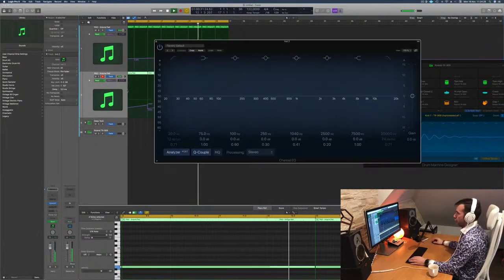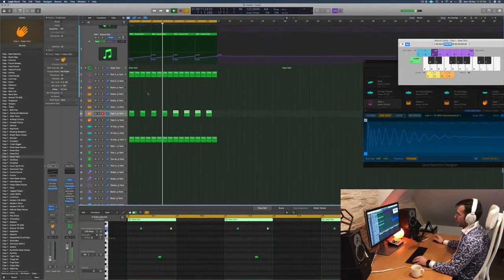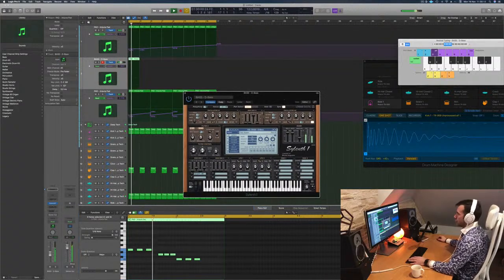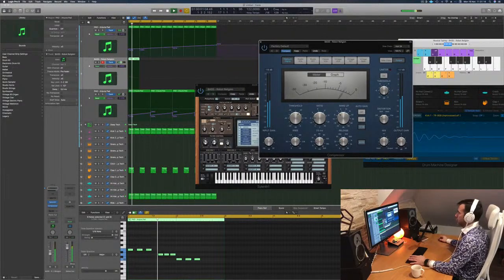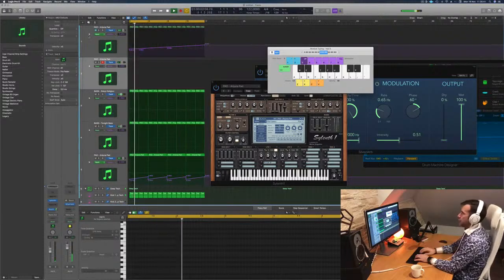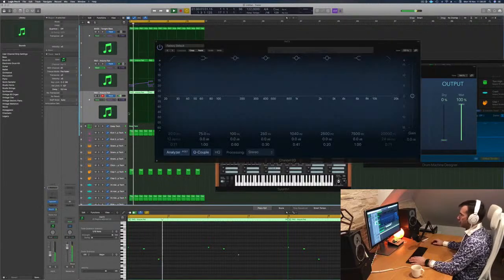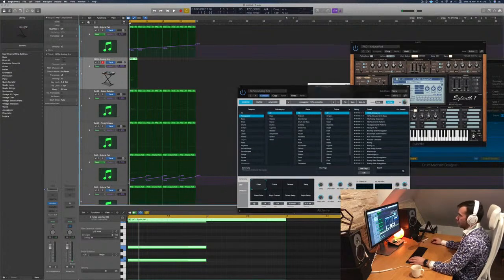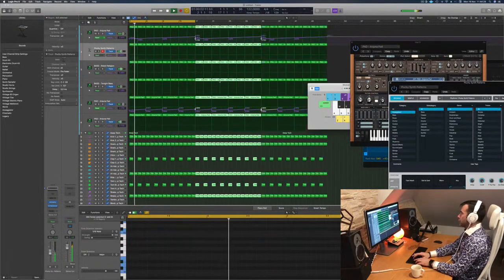How to Make Layered Melodic House From Scratch | Live Electronic Music Tutorial #183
If you’re looking to create a layered melodic house track from scratch with that deep, emotional vibe reminiscent of Anjunadeep, you’ve come to the right place! In Episode #183 of our Live Electronic Music Tutorials, we guide you step-by-step through crafting a deep progressive house song using Logic Pro X and the Sylenth1 synthesizer. This tutorial is designed for producers of all levels, offering hands-on learning at your own pace, anytime, anywhere. Let’s dive into the process, explore the Logic Pro X template, and unlock the secrets of electronic music production!

In this tutorial, we build a track at 122 BPM, focusing on layered elements and deep emotional depth—hallmarks of the melodic house genre. Using Logic Pro X and Sylenth1, we’ll create everything from scratch, covering melody, rhythm, atmosphere, and mixdown techniques. Here’s how it unfolds:

Step-by-Step Breakdown
0:00 - How to Make Deep Progressive House in the Anjunadeep Style
Overview: We start by introducing the genre—deep progressive house with an Anjunadeep-inspired sound. Think lush textures, emotive melodies, and a slow, hypnotic groove.
Goal: Set the foundation for a track that evolves and captivates listeners.
2:07 - Recording the Main Keys
Process: Lay down the harmonic backbone with a set of chords. These keys establish the emotional tone of the track.
Tip: Use simple yet evocative chord progressions to create that melodic house feel.
4:35 - Adding and Evolving Pad
Process: Introduce an atmospheric pad to fill out the soundscape. This layer evolves over time, adding depth and richness.
Tool: Sylenth1 is perfect for crafting warm, evolving pads.
6:17 - Programming Some Drums
Process: Build a rhythmic foundation with kicks, snares, and hi-hats. The groove stays minimal yet driving, typical of deep house at 122 BPM.
Tip: Focus on subtle variations to keep the rhythm engaging.
10:05 - Adding a Bassline
Process: Anchor the track with a deep, pulsing bassline. This provides the low-end energy that defines the genre.
Tool: Logic Pro X’s built-in synths or Sylenth1 can shape a smooth bass tone.
13:55 - Adding a Bass Response
Process: Layer a secondary bass element to interact with the main bassline, enhancing the low-end dynamics and movement.
Tip: Keep it subtle to avoid overcrowding the mix.
16:25 - Recording the Main Lead
Process: Create a standout melody with a lead synth. This is the emotional centerpiece of your track.
Tool: Sylenth1 shines here with its crisp, expressive presets.
21:52 - Adding an Arpeggiator
Process: Introduce an arpeggiated synth line for rhythmic complexity and energy. This layer adds a signature melodic house texture.
Tip: Adjust the arp speed to sync with the 122 BPM groove.
27:00 - Mixdown from Scratch
Process: Balance all elements—keys, pads, drums, bass, lead, and arp—into a cohesive mix. Focus on EQ, compression, and stereo imaging.
Goal: Achieve a polished, professional sound.
32:24 - Final Thoughts

Reflection: Wrap up with insights on the production process and tips for refining your track.

Free and Accessible: Watch the live tutorial anytime on YouTube and learn at your own pace.
Hands-On Learning: Download the Logic Pro X Template to practice what you’ve seen in action.
Genre Mastery: Unlock the secrets of crafting layered melodic house with emotional depth.

Tools & Resources

Software: Logic Pro X and Sylenth1 synthesizer.

Key Takeaways
BPM: 122—slow and hypnotic, perfect for deep house.
Focus: Layered elements (chords, pads, bass, leads, arps) for a rich, evolving sound.
Emotion: Capture the deep, progressive vibe of Anjunadeep.
Start creating your own melodic house masterpiece today! Watch the tutorial, study the template, and let the sounds guide you. May the sounds be with you!